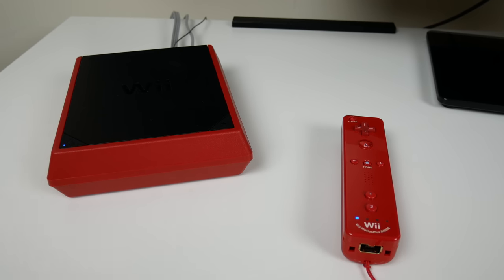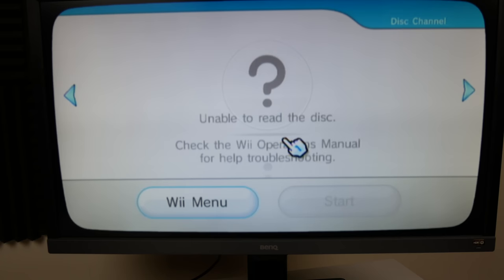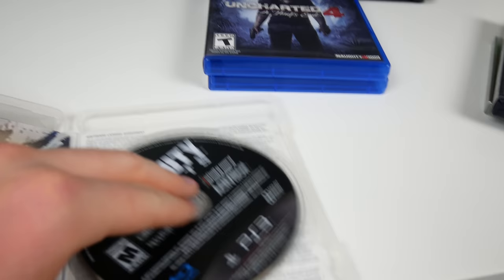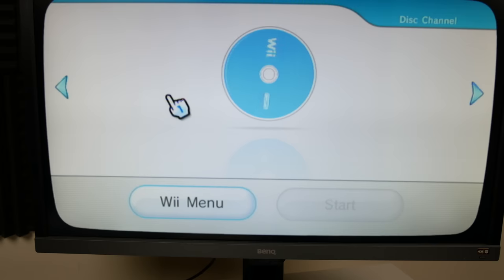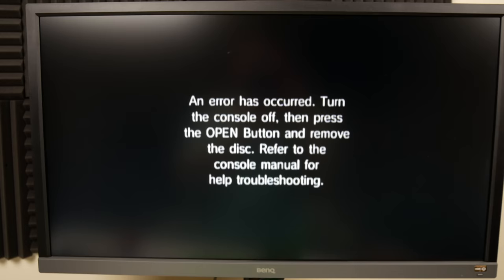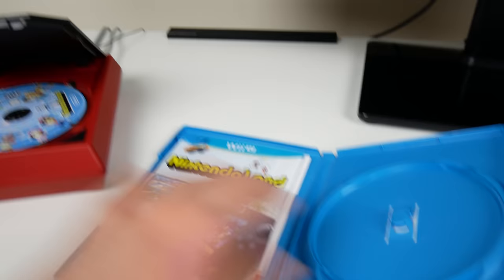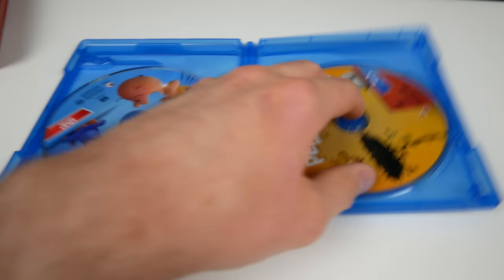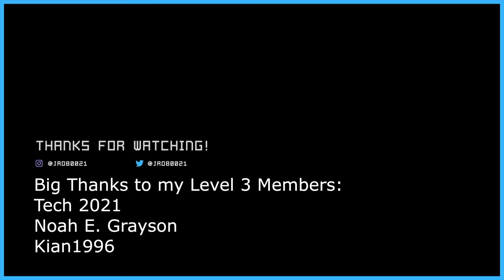What Happens When You Put a Foreign Disc in a Wii Mini??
Ah, the Wii Mini... the console that everyone has heard of at some point in time, but not many have really seen or played it. In this video we're going to see what happens when you put a foreign disc in the Wii Mini...

Wii Mini console
Mario Kart Wii
Wii Remote Plus

Big thanks to my Level 3 YouTube Members:
Tech 2021
Noah E. Grayson
Kian1996